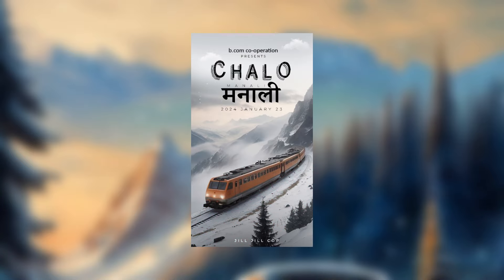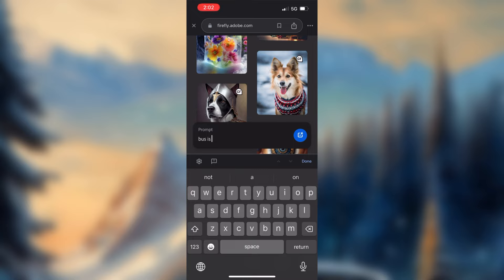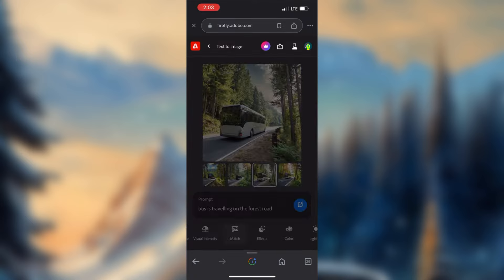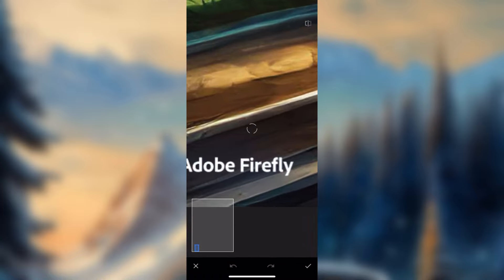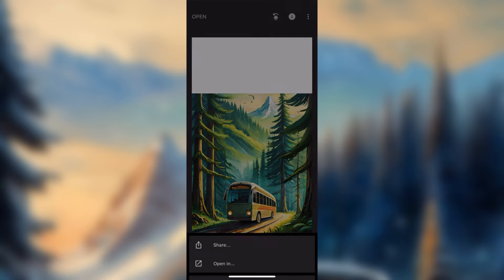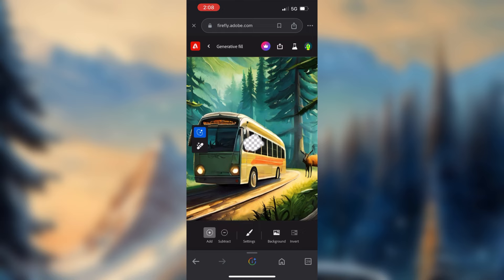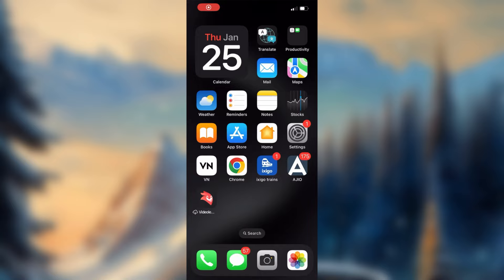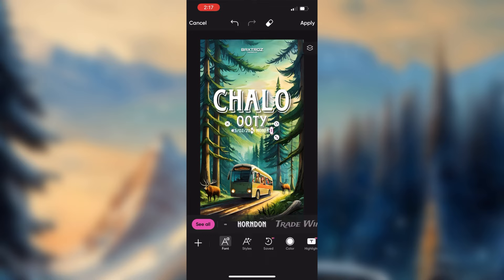AI GENERATED TRAVEL POSTER MAKING | SCHOOL & COLLAGE TRIP POSTER MAKING | AI GENERATED POSTER EDIT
Note⚠️🔴

TAGS 👇🏻